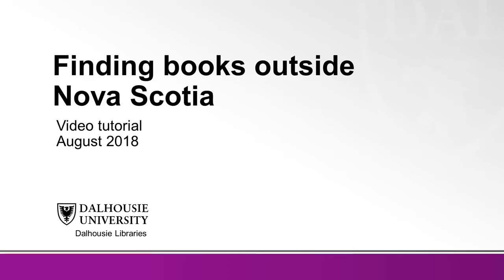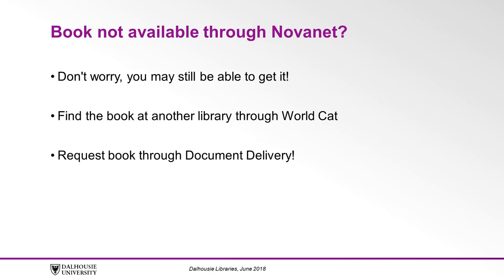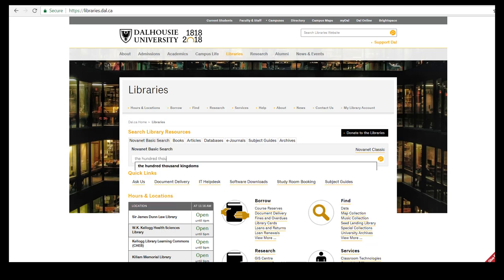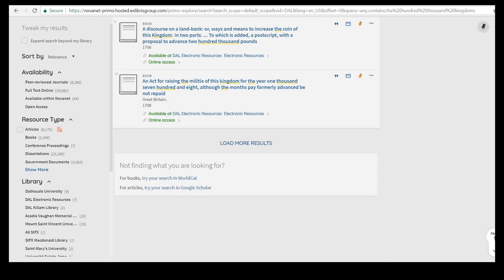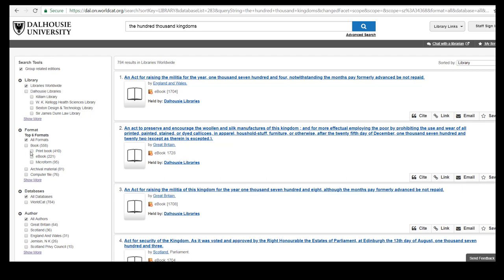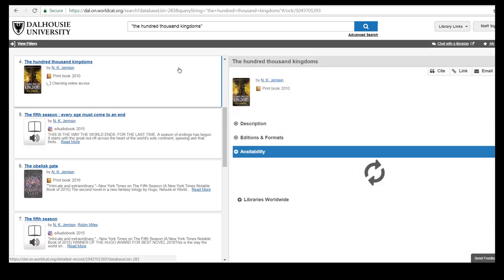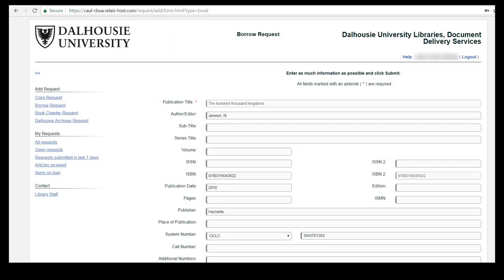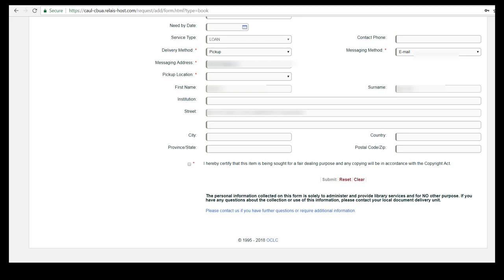Finding books outside Nova Scotia (using WorldCat)